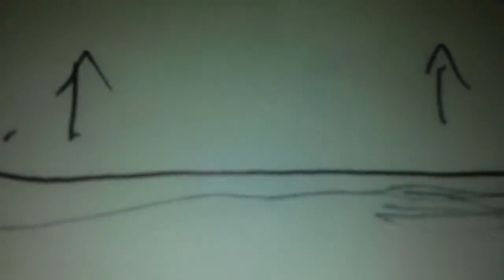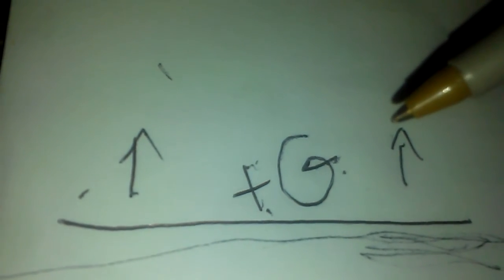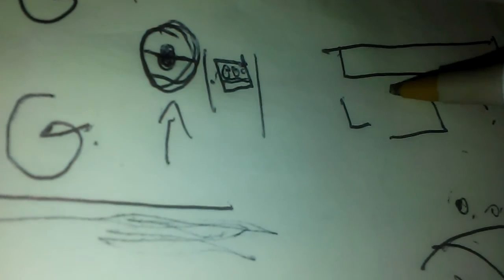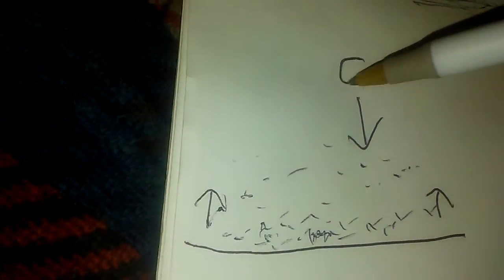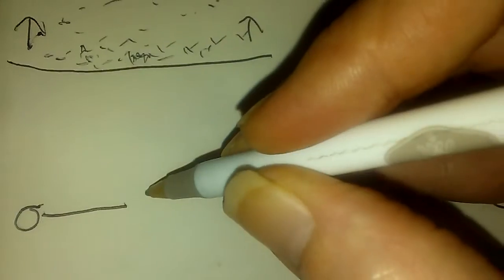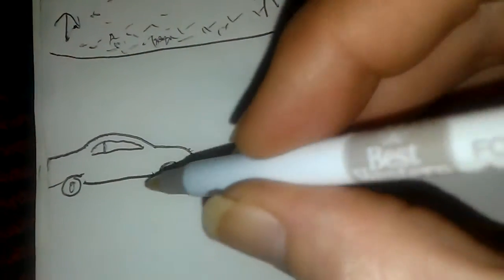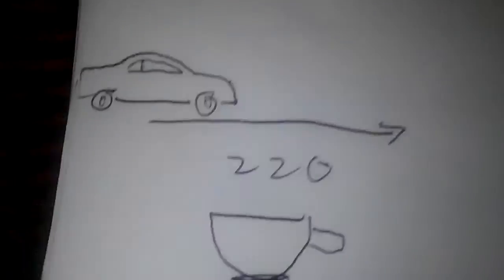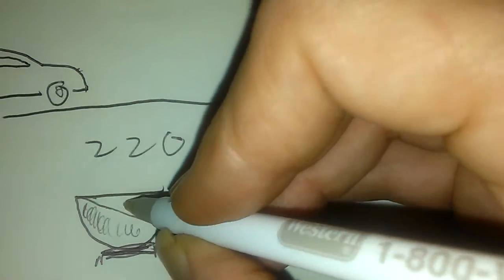Boyancy? how UFOs and hot air baloons float on a Flat Earth.